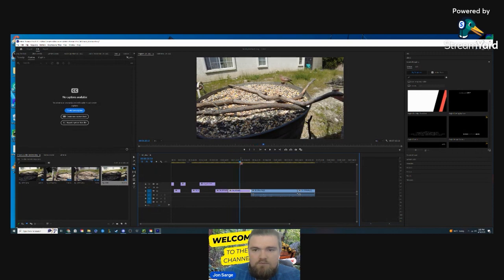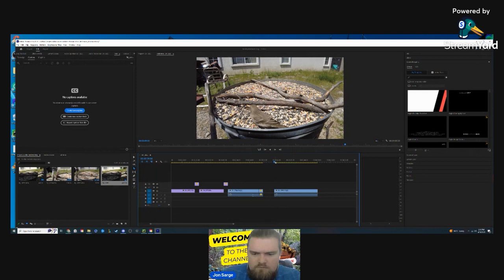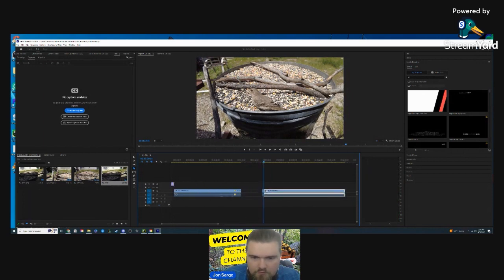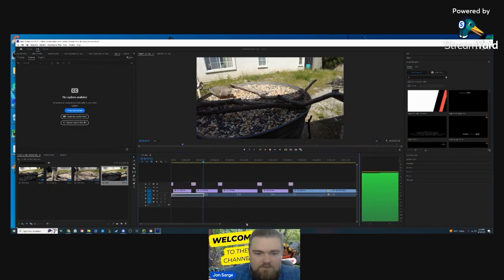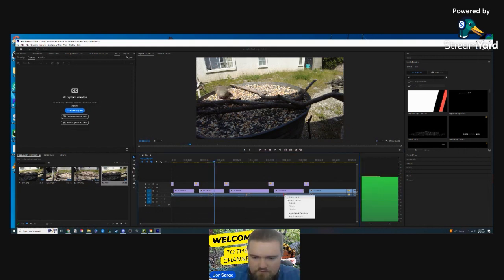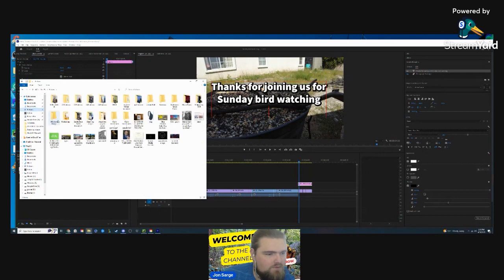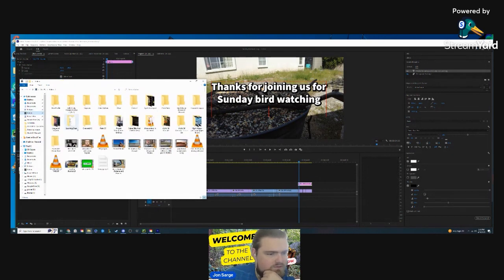Premiere Pro: Creating a time laps video.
Your support makes all of this possible. Here’s to growing and thriving together!

This is the gear I use, using these links helps out my channel.
► DJI Avata Drone pro-view combo
► DJI Avata GoPro mount
► DJI Avata Pro-View Combo HARD CASE
► DJI FPV Remote Controller 2
► DJI Phantom 4 Drone
► DJI Pocket 2 Creator Combo
► DJI pocket 2 Swivel Backpack Clip
► How I studied for my part 107 exam

► Canon EOS 800D / Rebel T7
► Triple Cold Shoe Mount
► Hot Shoe to 1/4

► Insta360 ONE X Action Camera
► **Insta360 Selfie Stick

► **3D Printer Ender 3
► **Osprey Daylite Sling Pack
► **Minimalist Wallets

The content on this channel is for informational and entertainment purposes only. It is not intended as financial, investment, or legal advice. Always do your own research and consult with a licensed financial advisor or professional before making any financial decisions. Remember, investing carries risk, and past performance is not indicative of future results.